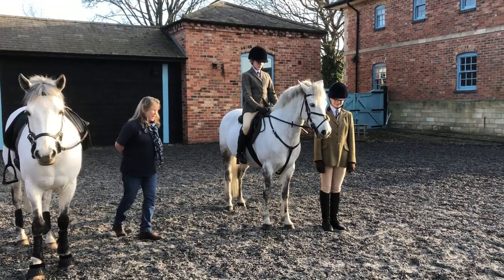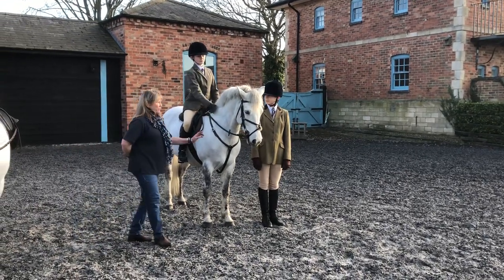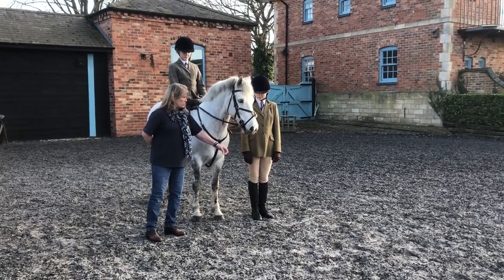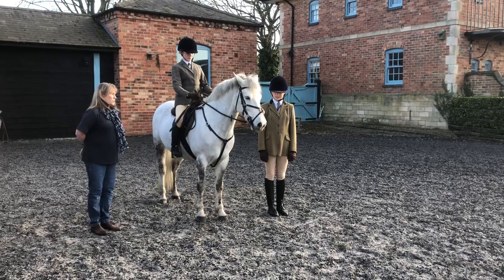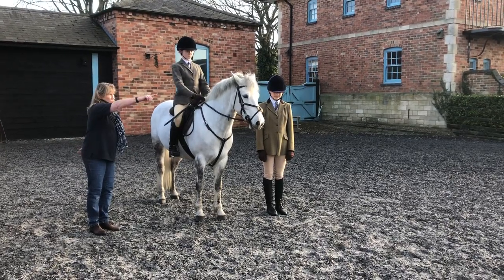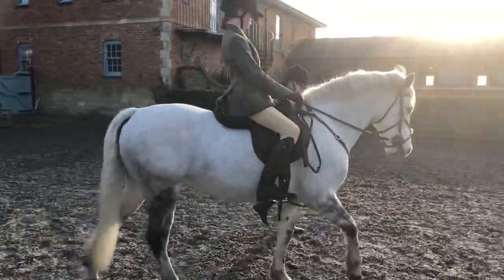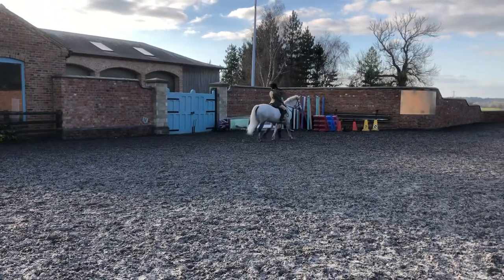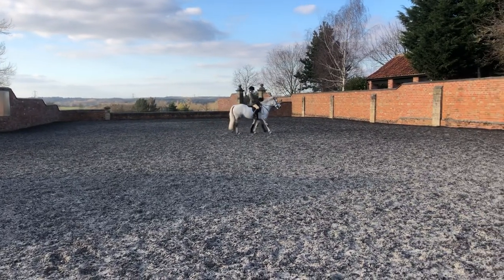RDA Masterclass Showing Lead Rein with Ginny Oakley- Pope